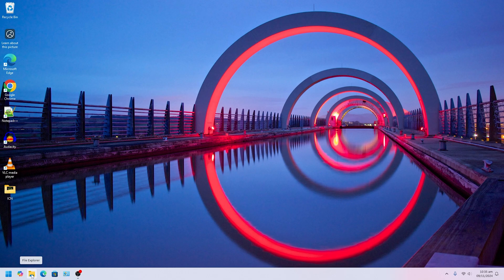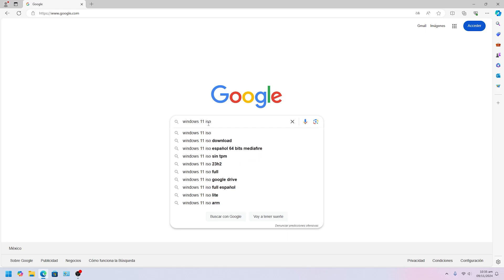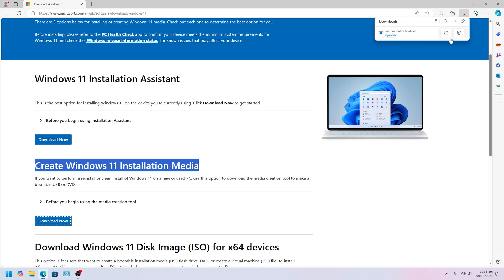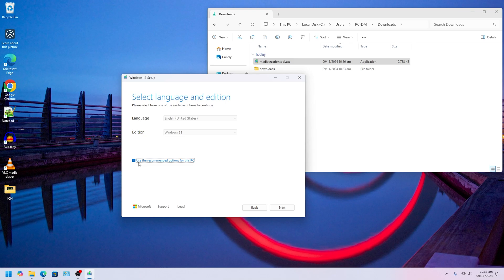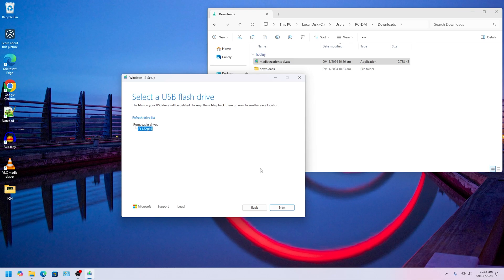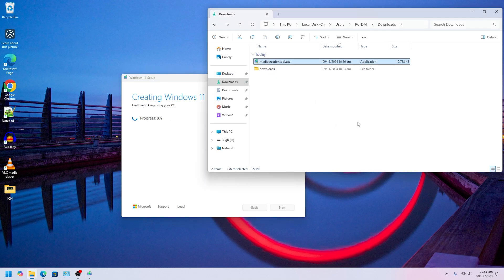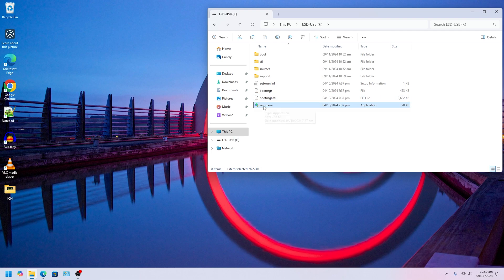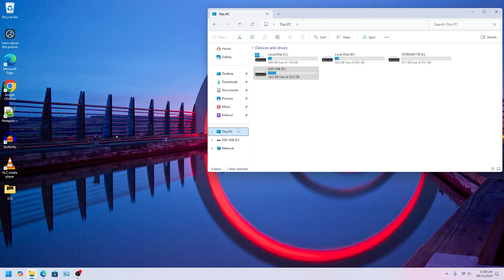How to Create a Free Windows 11 Installation USB Bootable Pendrive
Learn how to create a free Windows 11 installation USB bootable pendrive in just a few easy steps! This guide shows you how to download Windows 11, set up your USB, and make it bootable for installation. Upgrade or reinstall your OS effortlessly!
🔵 TOP USB for installation 8GB
🔵 TOP USB for installation 16GB
🔵 2nd recommended

› Bitcoin: 1Gc6ekScTjvcnSHoFGvu7nbBo3cyYzfsAL
› Ether (ETH): 0x9dd9F855DAE0586980Ef7786E53e4E275BdC6985
› Litecoin (LTC): LTFQ14vaan4Fc3QqW3cn4NnWV7cvgrXWhk
› Bitcoin cash (BCH): qp4mecuy2q2rqvctdpuv5m0m05y6r8g64c3a48gf78
› TrueUSD (TUSD): 0x9dd9F855DAE0586980Ef7786E53e4E275BdC6985
› XRP (ripple) : rNBVHSfb3iZXYaWm491zVBzYfaxnNnAoCs
› Doge coin: DGspV9CkUqYJUb4ygNVz4aekmgmq5i12Pe